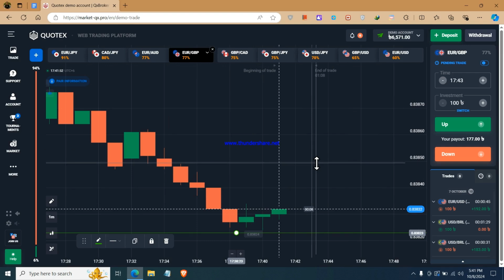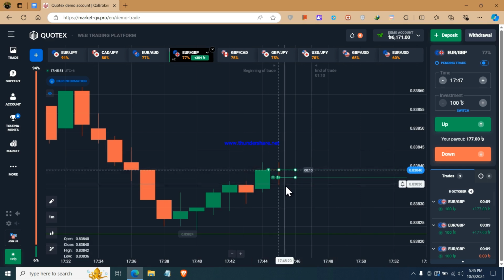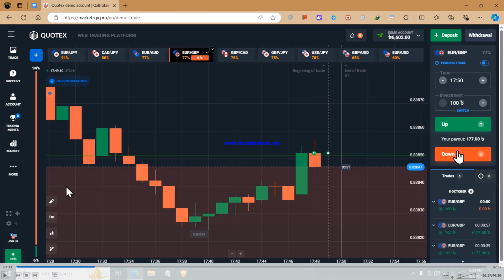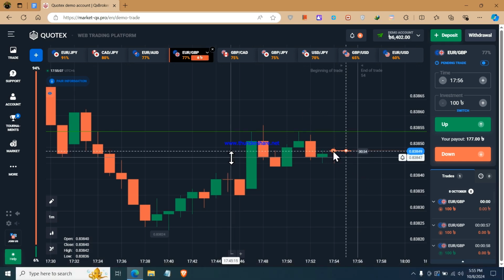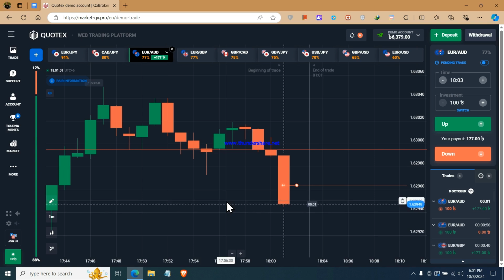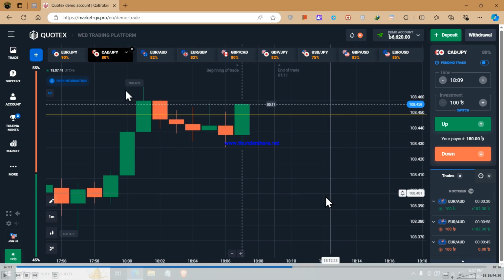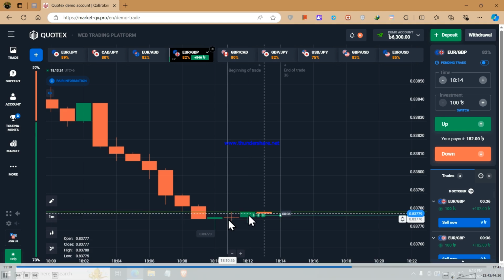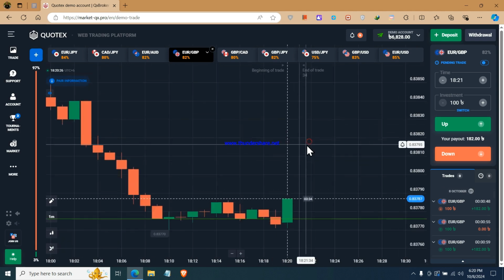Trading Session 5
I am making these vids only for practicing. If you laugh, you're GEH